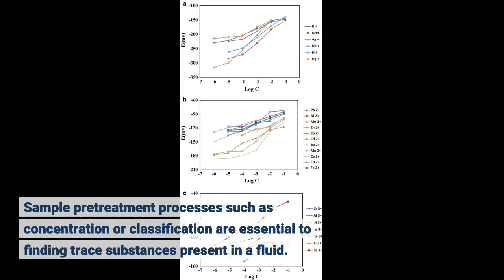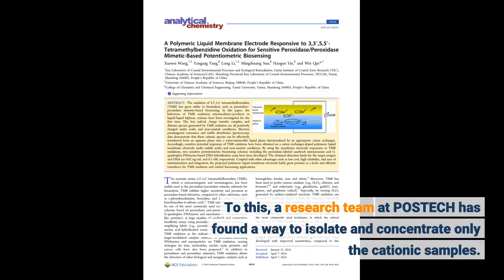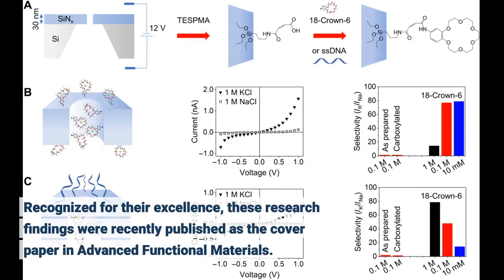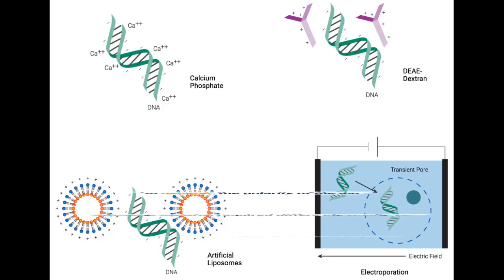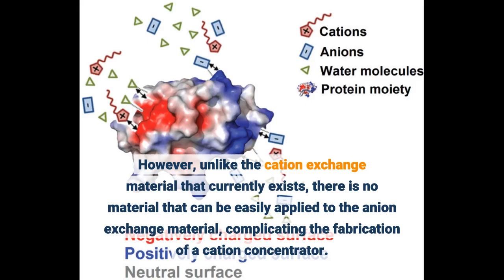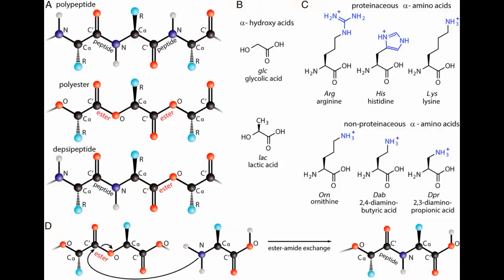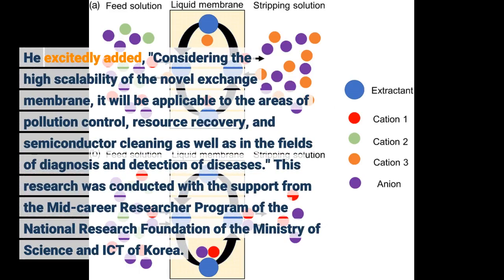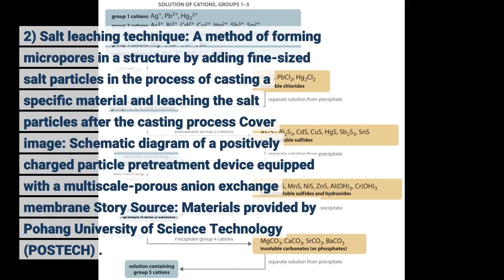Selective concentration of cationic species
Selective concentration of cationic species - Information for all latest updates Science and Technology

Sample pretreatment processes such as concentration or classification are essential to finding trace substances present in a fluid. In scientific communities recently, prolific research is being conducted on sample pretreatment techniques utilizing electrokinetics.1 However, due to the lack of commercial anion-permselective material -- an essential component -- its potential application is limited to only negatively charged particles. To this, a research team at POSTECH has found a way to isolate and concentrate only the cationic samples. A POSTECH research team led by Professor Geunbae Lim, Ph.D. candidate Minsoo Lee, and Dr. Hyukjin J. Kwon of the Department of Mechanical Engineering developed a novel type of multiscale-porous anion exchange membrane (MP-AEM) and successfully fabricated a convenient cation-permselective electrokinetic concentrator. Recognized for their excellence, these research findings were recently published as the cover paper in Advanced Functional Materials. The ion exchange material serves to induce a strong electric field region in the channel through which the fluid flows by selectively passing ions of a specific polarity. Through this, charged particles present in the fluid are continuously concentrated by receiving electric repulsion force. In general, the polarity of the ion exchange material required differs depending on the polarity of the charged particles to be concentrated. A cation exchange material is required for negatively charged species, and an anion exchange material is required for positively charged species. However, unlike the cation exchange material that currently exists, there is no material that can be easily applied to the anion exchange material, complicating the fabrication of a cation concentrator.
To this, the research team successfully produced an anion exchange material that has a MP-AEM structure with excellent mechanical strength, ion exchange capacity, and fluid transport capacity through the simple casting and salt leaching method2 using the conventional anionic exchange materials.
The MP-AEM can be easily inserted into the electrokinetic concentrator using its peculiar property that allows simultaneous ion and fluid transport, successfully fulfilling the role of an anion exchange material. Accordingly, the research team was able to fabricate the cation-selective electrokinetic concentrator through a simple insertion and assembly method, which greatly streamlines the manufacturing process compared to the conventional method.
"The MP-AEM will play a major role in the vitalization and advancement of research fields involving cationic species," commented Professor Geunbae Lim. He excitedly added, "Considering the high scalability of the novel exchange membrane, it will be applicable to the areas of pollution control, resource recovery, and semiconductor cleaning as well as in the fields of diagnosis and detection of diseases."
This research was conducted with the support from the Mid-career Researcher Program of the National Research Foundation of the Ministry of Science and ICT of Korea.
1) Electrokinetics: A field of study dealing with the movement of charged particles in a fluid to which an electric field is applied, and the interaction between charged particles and the fluid surrounding them.
2) Salt leaching technique: A method of forming micropores in a structure by adding fine-sized salt particles in the process of casting a specific material and leaching the salt particles after the casting process
Cover image: Schematic diagram of a positively charged particle pretreatment device equipped with a multiscale-porous anion exchange membrane Story Source: Materials provided by Pohang University of Science Technology (POSTECH) . Note: Content may be edited for style and length.